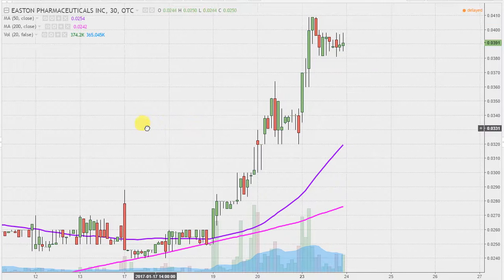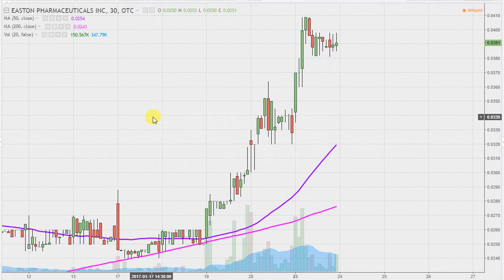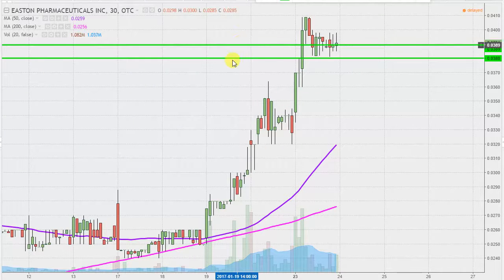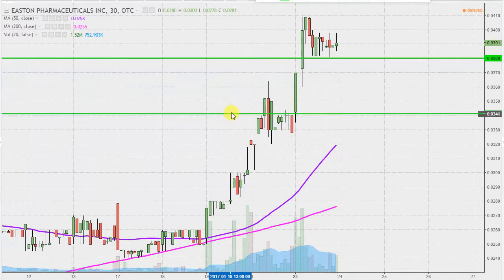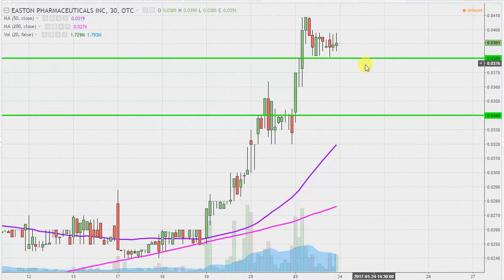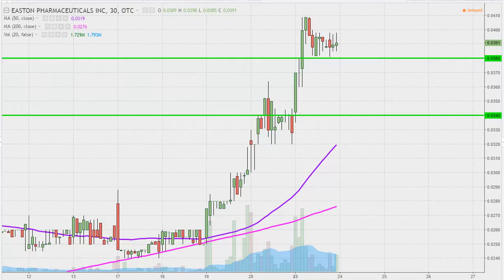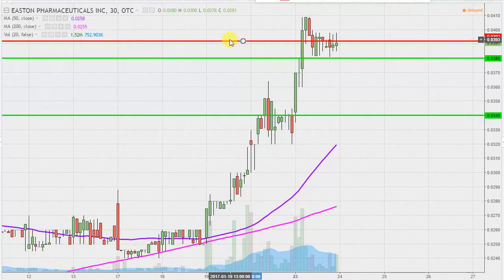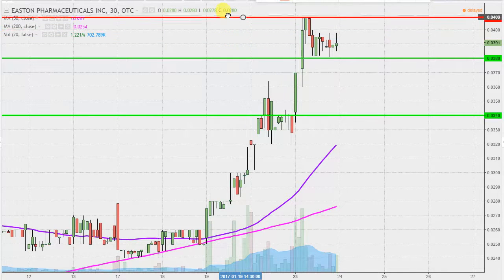Easton Pharmaceuticals Inc - EAPH Stock Chart Technical Analysis for 01-23-17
Learn how to read stock charts and identify technical patterns as ClayTrader does a quick stock chart review on Easton Pharmaceuticals Inc (EAPH).